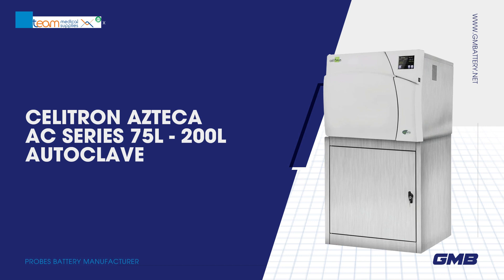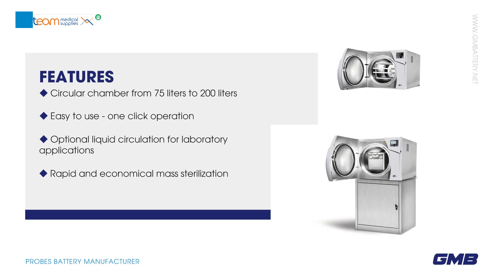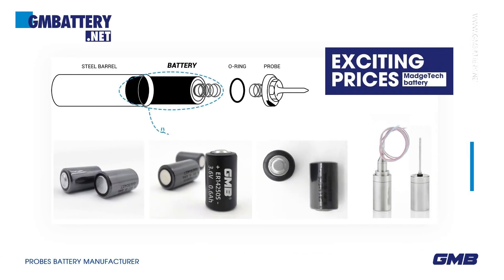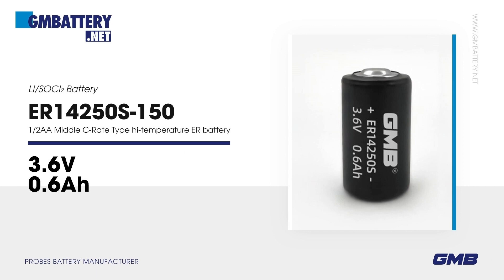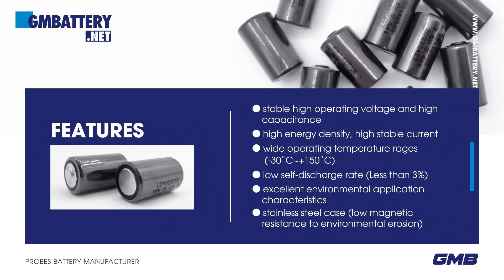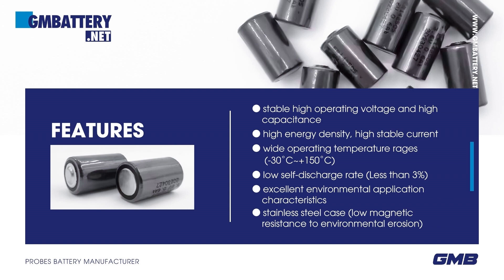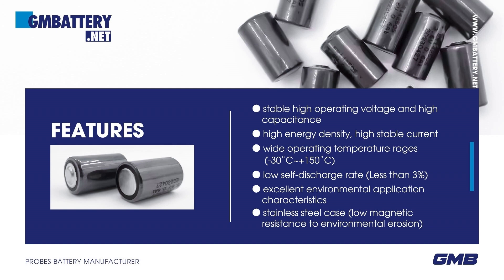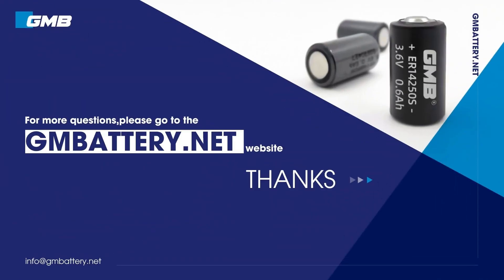nesgroup--CELITRON AZTECA AC SERIES 75L - 200L AUTOCLAVE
Optional liquid circulation for laboratory applications